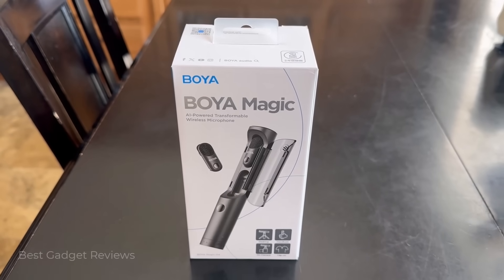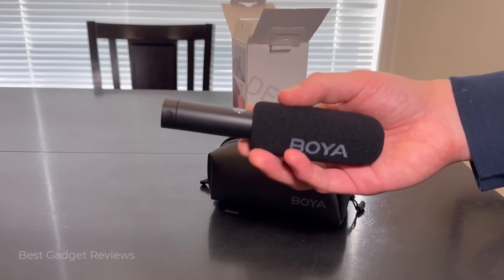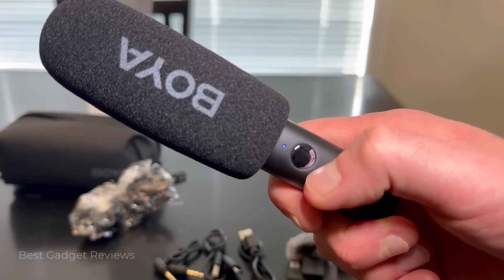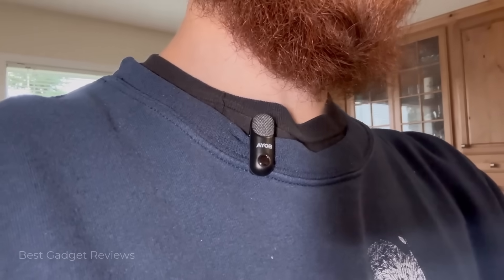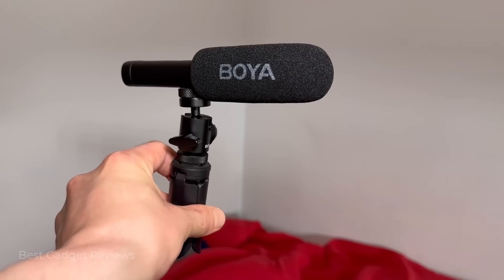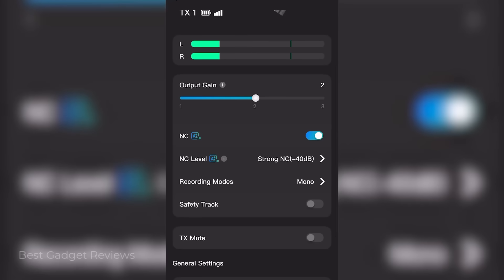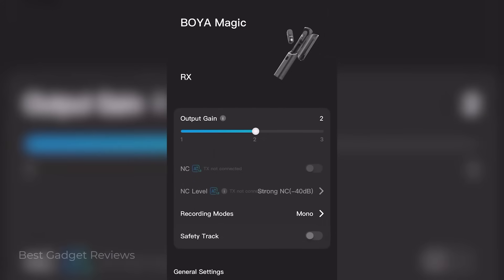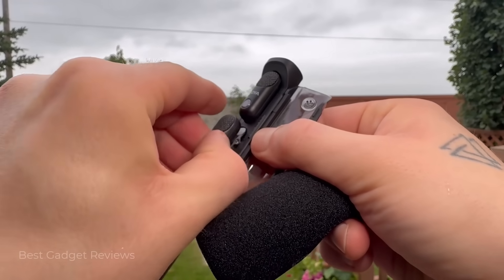BOYA Magic | World's 1st Al-Powered Transformable Wireless Microphone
4-in-1 Design: Clip-On, Handheld, Desktop, On-Camera
True AI noise cancellation up to -40 dB reduction
Only 7 g and 13 mm thin for discreet wear
48 kHz / 24-bit, 20 Hz – 20 kHz pristine audio
Limiter and safety track prevent clipping
6 hrs. of battery life per mic, 30 hrs. in total